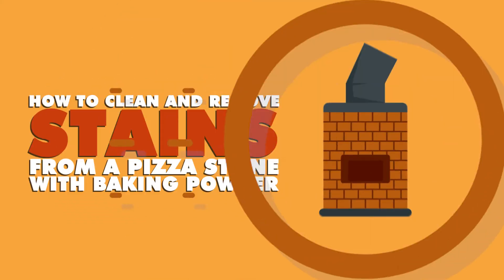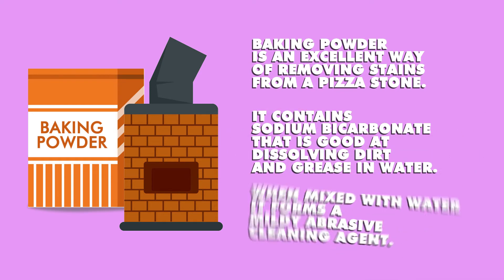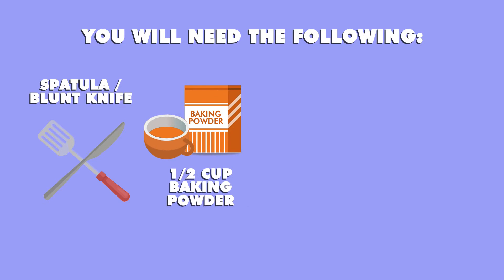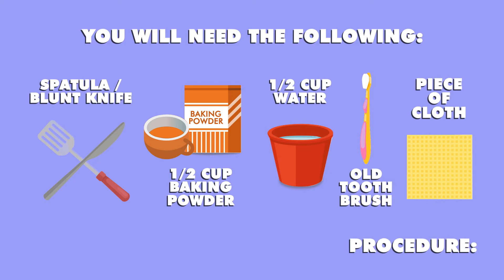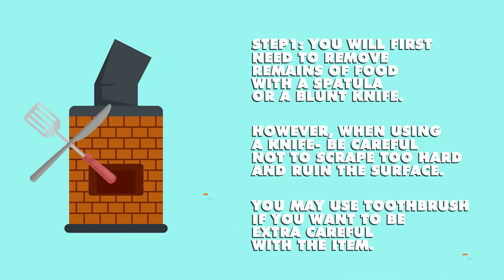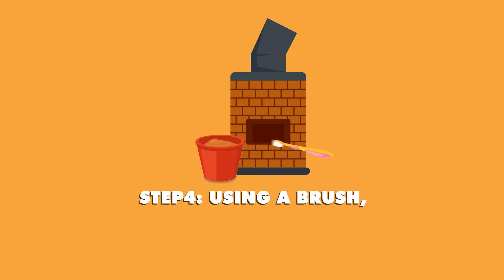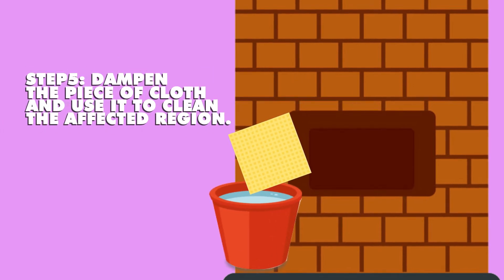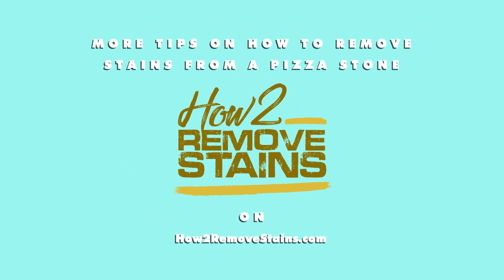How to clean and remove stains from a pizza stone with baking powder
It is important to have a nice and clean pizza stone. In this video, you'll learn how to remove stains from a pizza stone using baking powder.

### read about how to clean with baking soda or a stone brush in the article, and other tips you need to know to keep your pizza stone the best way.